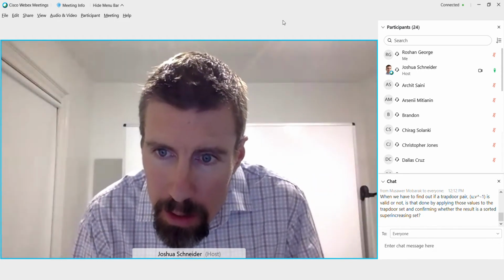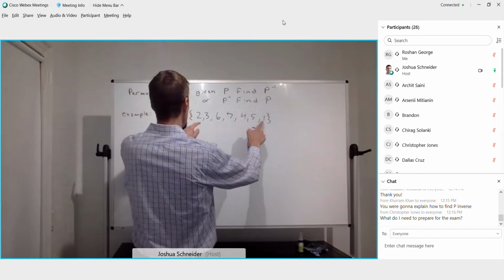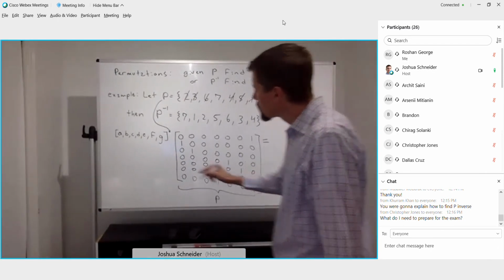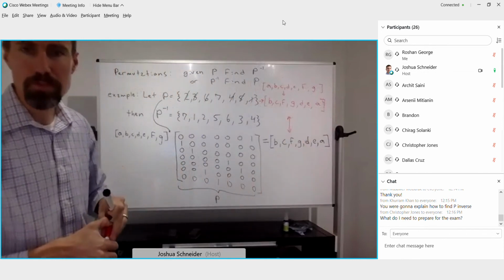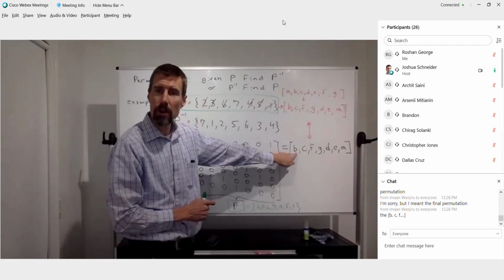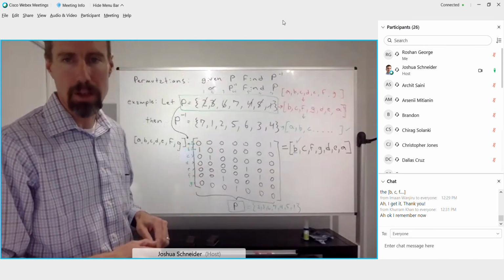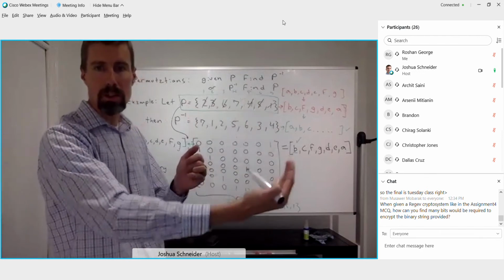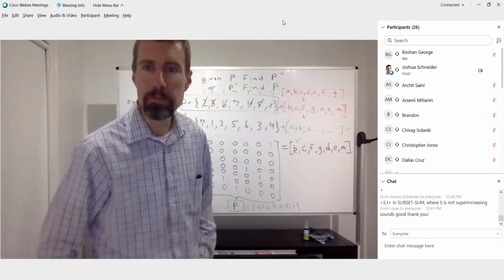Crypto April 15